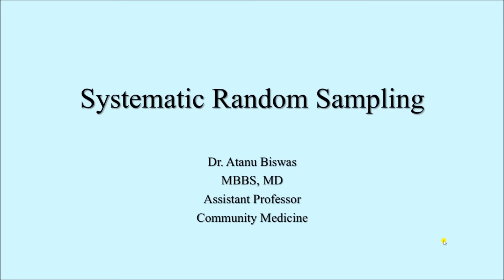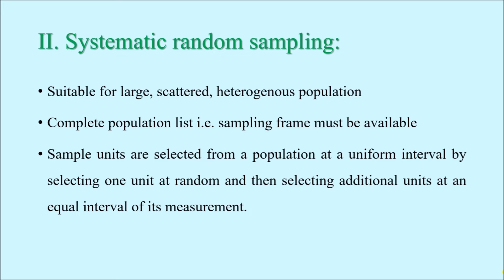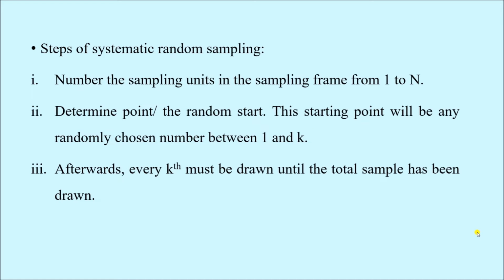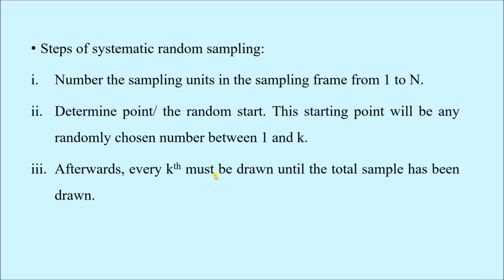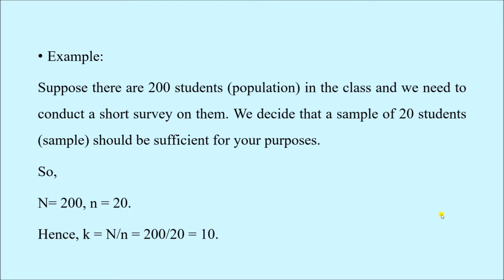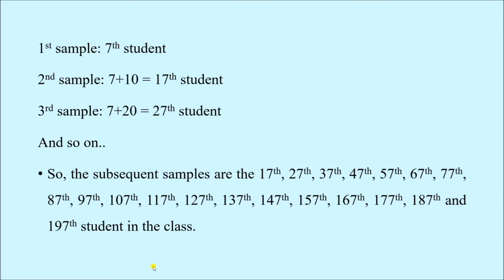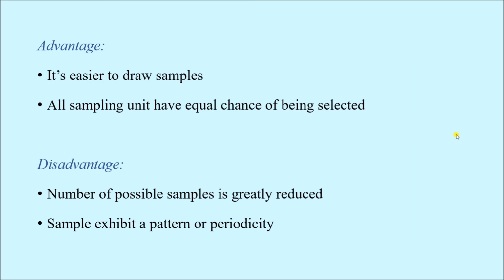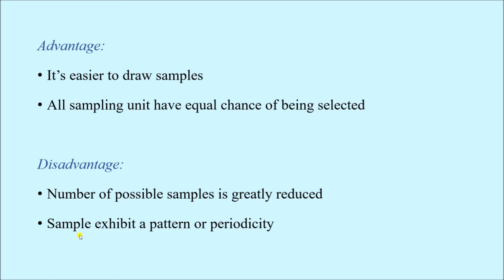Systematic Random Sampling | Sampling - 4 | Basic Biostatistics | CMME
We continue our lessons on Probability sampling with the next technique, i.e. Systematic Random Sampling.